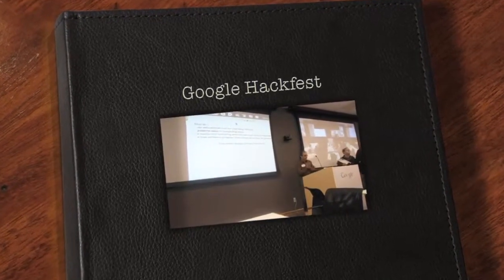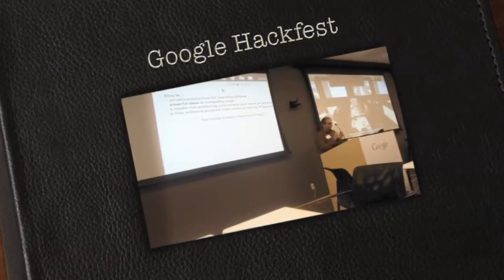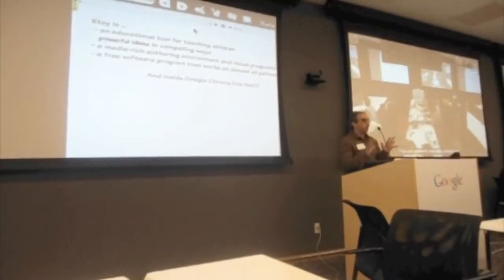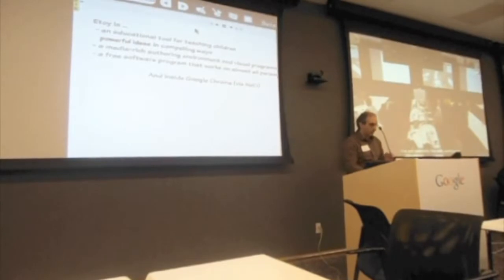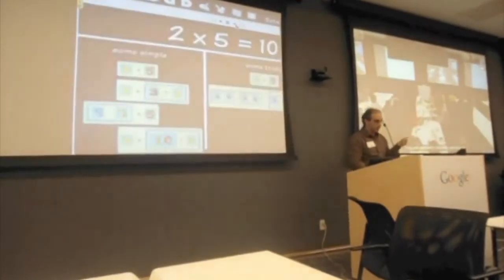Google Hackfest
Integration of Etoys with Google Apps